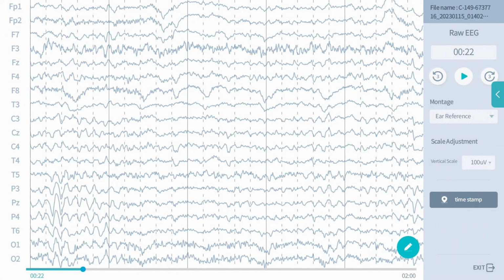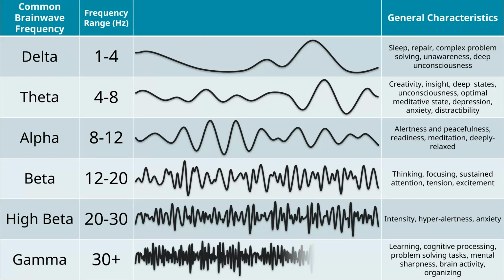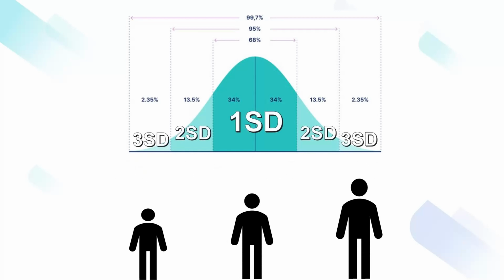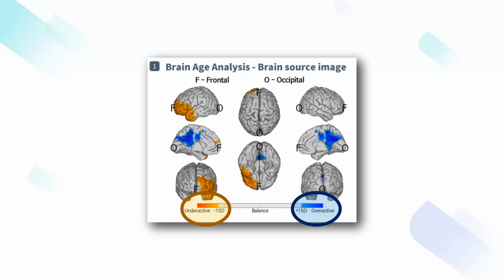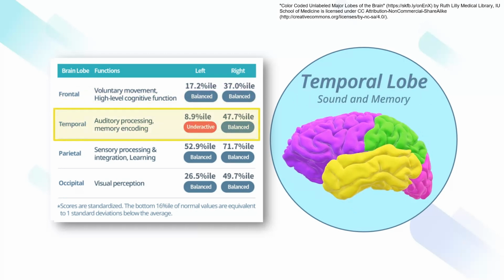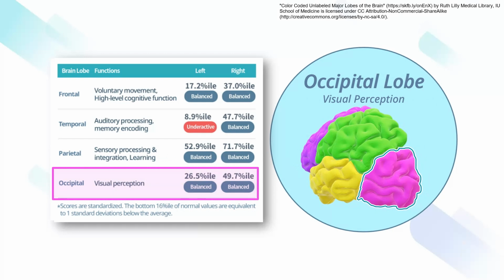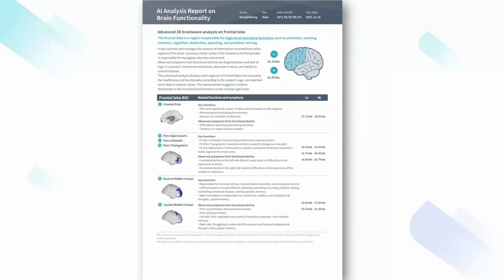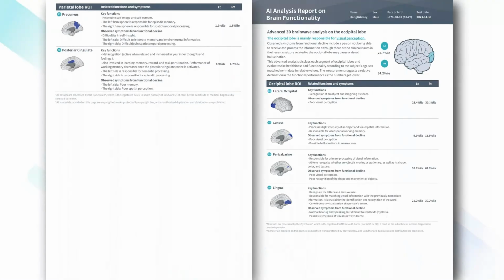How to read the iSyncBrain EEG Summary Report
Discover how to interpret the iSyncBrain EEG Summary Report with our informative video! Designed for clinicians and individuals who have undergone a scan, this video provides clear guidance on understanding your report.